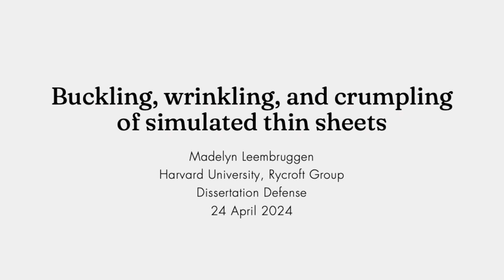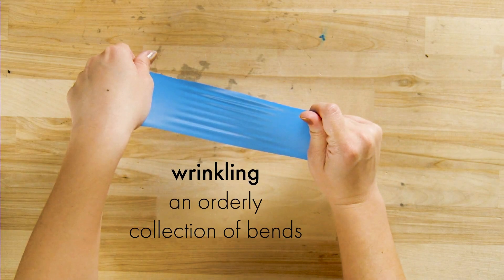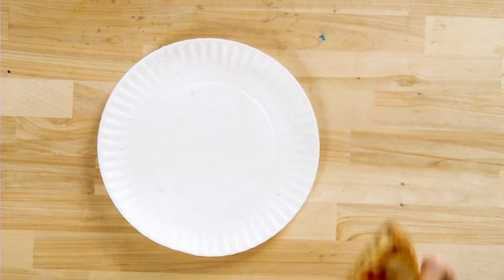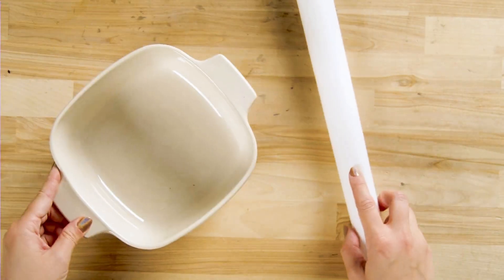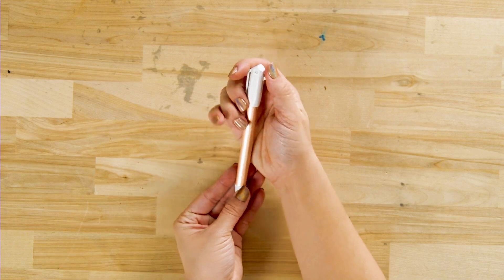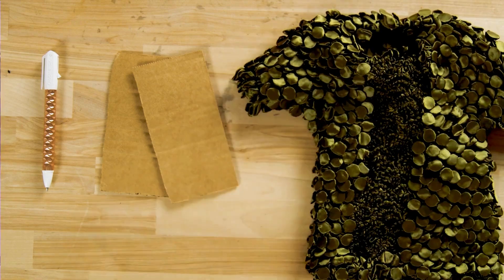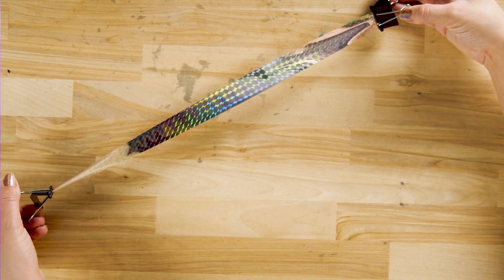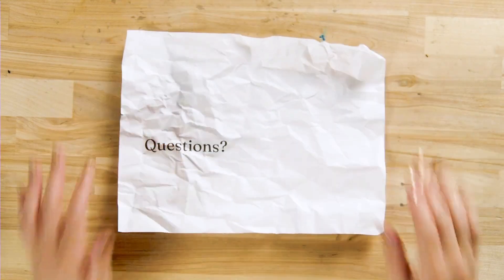I spent my PhD twisting ribbons and crumpling paper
The geometry of a material can give it an entirely new set of mechanical properties. If we can learn to predict and control the geometry, then we can design products, or even new materials, that make use of these unique characteristics!

I spent six years pursuing my PhD in theoretical physics from Harvard. But you get to learn the applications of my research in just four minutes.

If you'd like to read more about these topics, check out the two peer-reviewed journal articles from my PhD, or my full dissertation (all open access!):

My PhD research was possible thanks to funding from the National Science Foundation and the Ford Foundation.